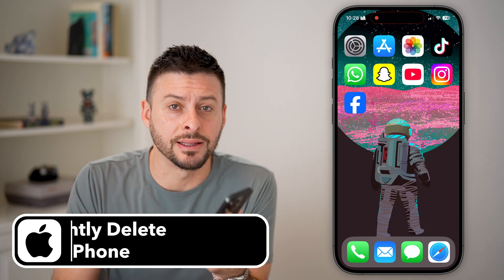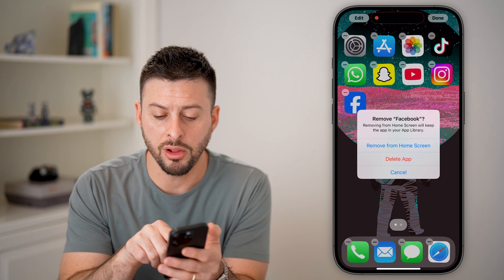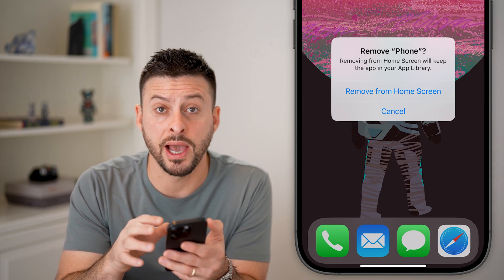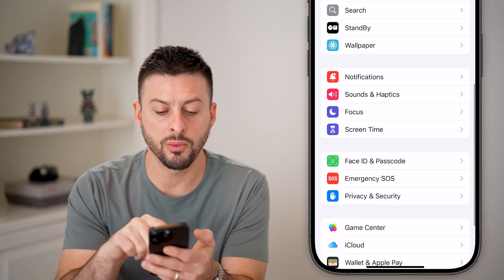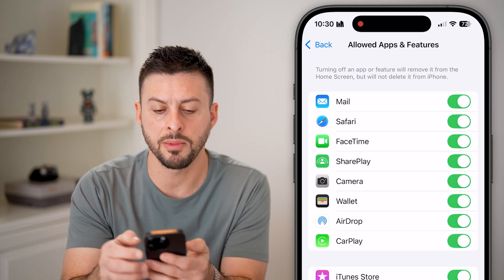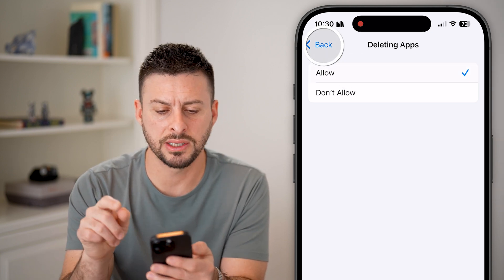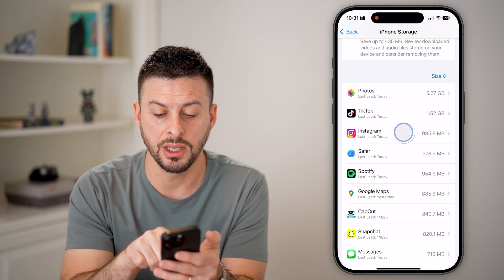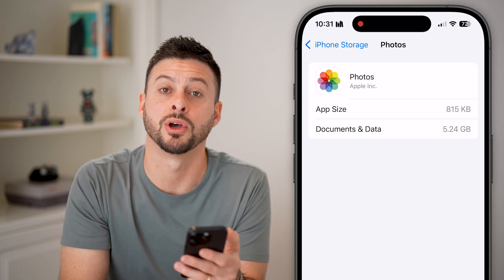How To Permanently Delete Apps On iPhone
Here's how to permanently delete apps from your iPhone to free up space even if it doesn't allow you to remove it.